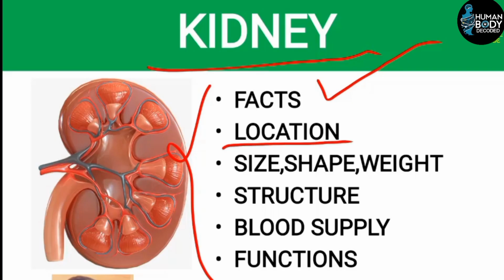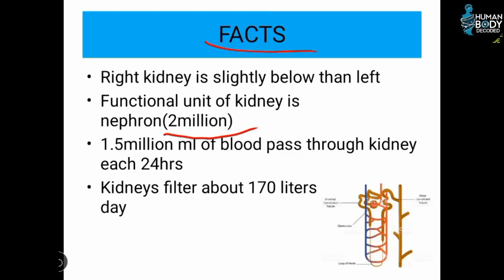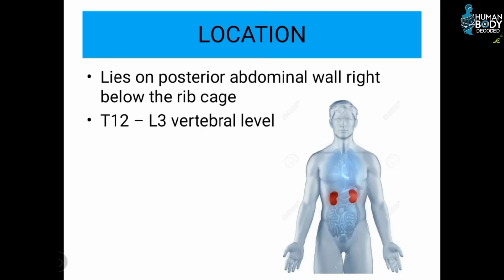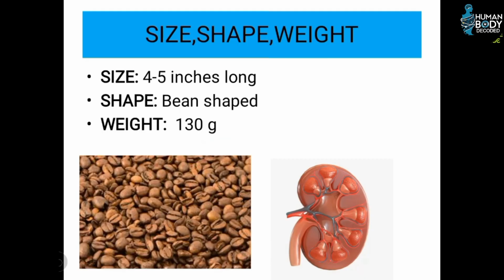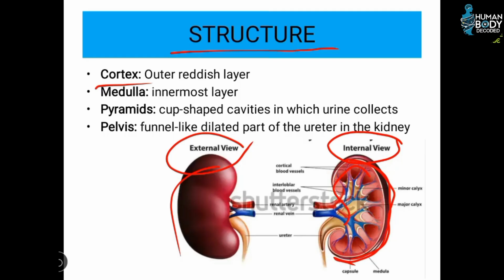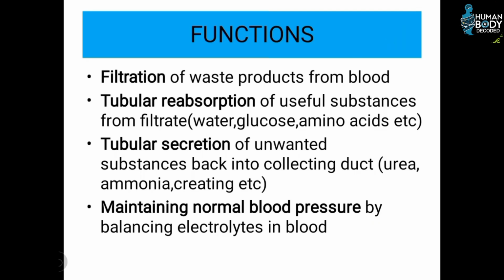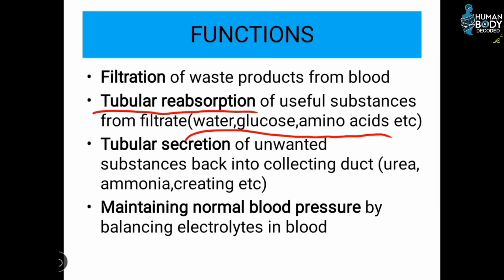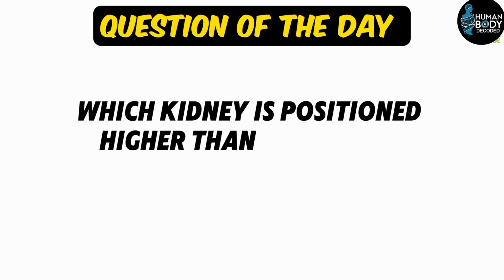How Kidneys Work | Nephrons, Filtration & Waste Removal Explained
The kidneys are vital organs in the human excretory system responsible for filtering blood, removing waste, balancing electrolytes, and maintaining water balance. They are essential for homeostasis and overall health.
In this video, we explain kidneys in detail, covering their definition, structure, key components like nephrons, functions, and common kidney diseases. You will also learn how the filtration process works, how urine is formed, and the importance of healthy kidneys.
This video is ideal for high school students, AP Biology learners, and college-level human physiology courses, making it perfect for exam preparation, biology assignments, and health awareness.

Topics Covered:

• Definition of kidney
• Location and structure of kidneys
• Key component: nephron and its structure
• Functions of the kidney: filtration, excretion, water and electrolyte balance, blood pressure regulation
• Process of urine formation: filtration, reabsorption, secretion
• Common kidney diseases: kidney stones, chronic kidney disease, urinary tract infections
• Importance of maintaining kidney health and lifestyle tips